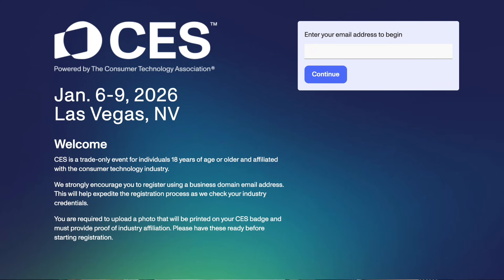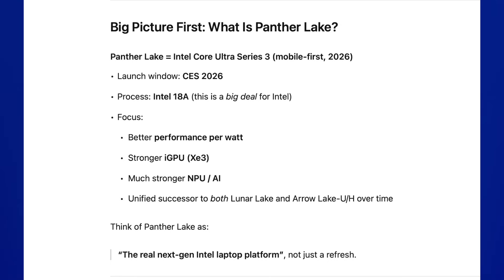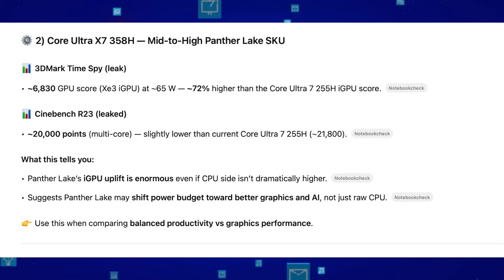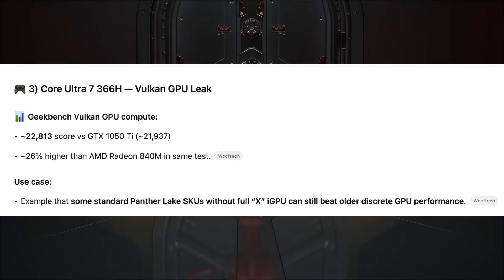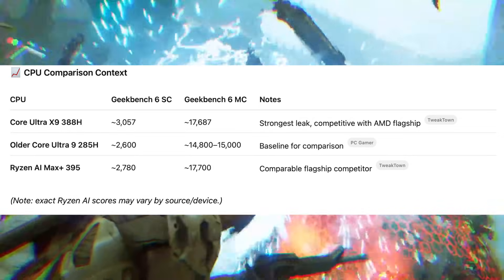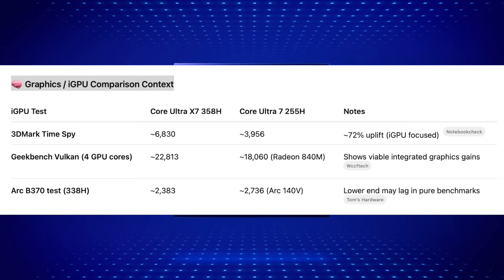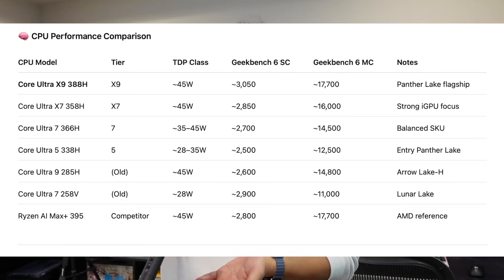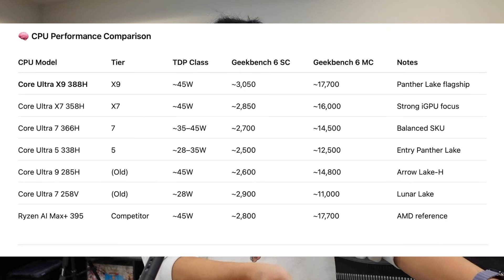CES 2026 Intel’s CPU Roadmap Explained: Panther Lake Begins - Core Ultra X9 388H, X7 358H Leaks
Intel’s 2026 laptop CPU roadmap is confusing — and for good reason.

So far, every leaked Panther Lake (Core Ultra 300) CPU is an H-class or X-series chip, targeting performance laptops. But if you’re looking for a true successor to Lunar Lake (Core Ultra 200V) — ultra-efficient, thin-and-light CPUs — you might notice something strange:

👉 There isn’t one yet.

In this video, I break down:
 • Why Lunar Lake has no direct successor (yet)
 • What all the leaked Panther Lake CPUs actually target
 • How Intel is launching Panther Lake top-down, starting with H-class chips
 • Where the missing 300V ultra-low-power CPUs likely fit
 • What this means for CES 2026 laptops, battery life, and Windows on Arm competition
 • Why Intel is being cautious this time — and why that may actually be a good thing

If you’re waiting to upgrade a ThinkPad X1 Carbon, Surface Laptop, or any Lunar Lake system, this video explains when — and why — you should wait.

💬 Do you want Intel to double down on efficiency like Lunar Lake, or push performance first?